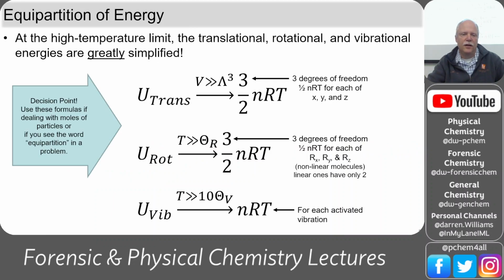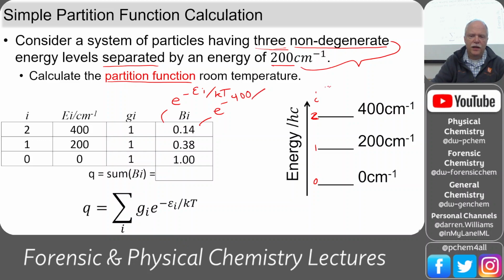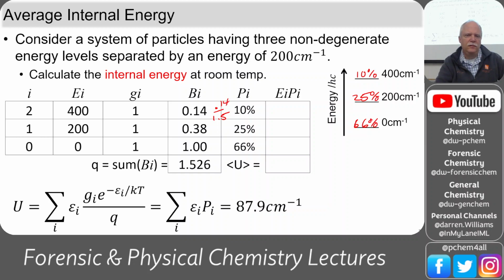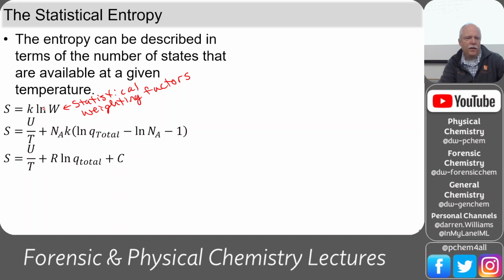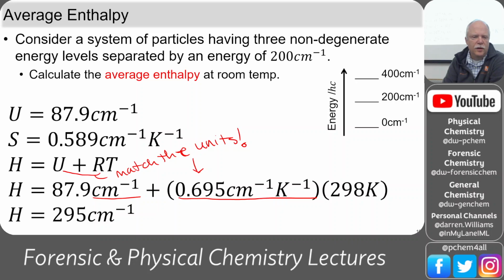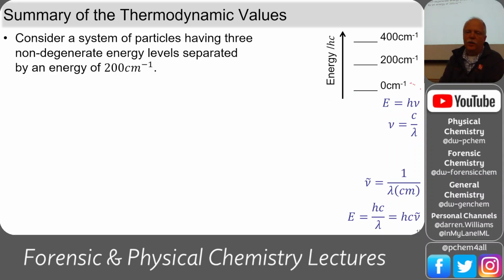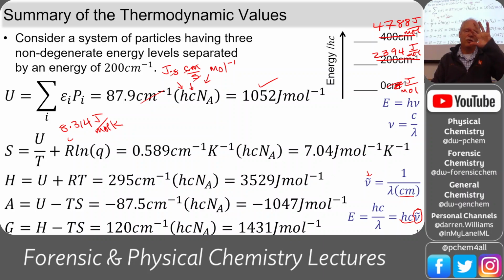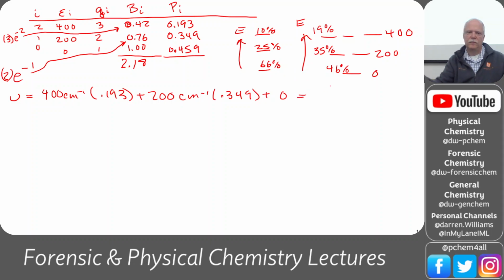4449 L6 Statistical Thermodynamics Applied USHAG Part1 2024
This is a slow walkthrough that calculates the internal energy (U), the entropy (S), the enthalpy (H), the Helmholtz Free Energy (A), and the Gibbs free Energy (G) - USHAG. Next time, in L7, we will calculate USHAG for a second system plus the deltas and the equilibrium constant K.